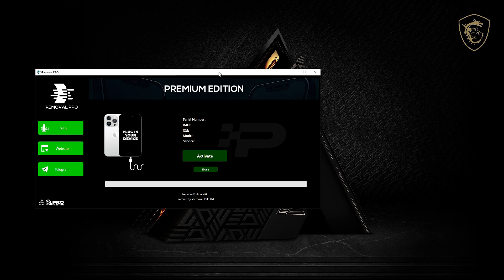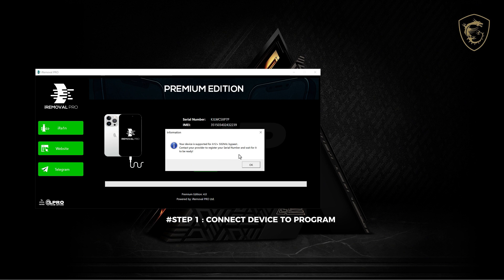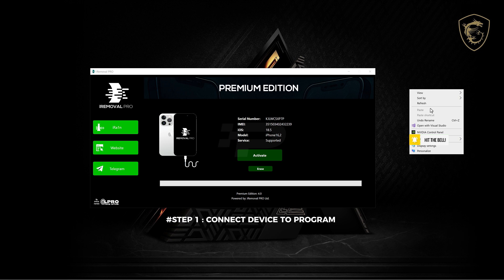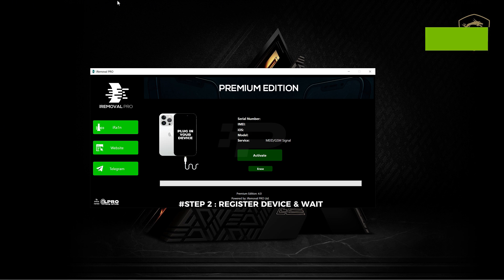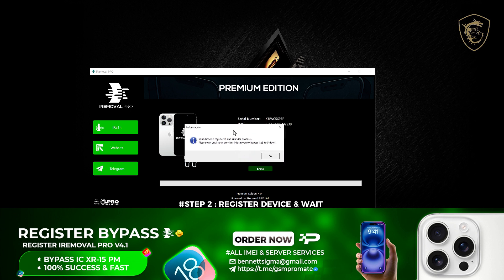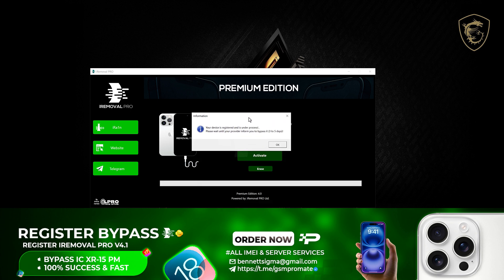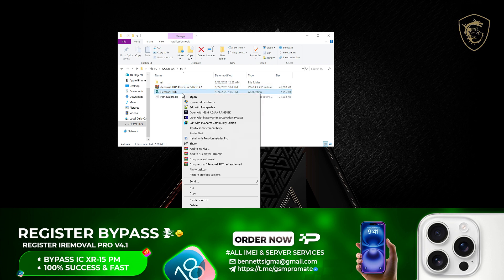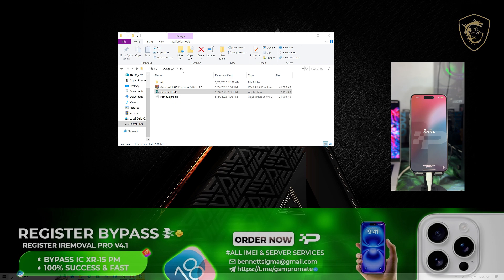LIVE Demo : Unlock iPhone 15 Pro Max iOS18.5 iPhone Locked to Owner | Step by step iRP2025 v4.1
Watch LIVE demo Bypass iPhone 15 Pro Max iOS18.5 with iRemoval Pro v4.1.

Rebypass from 18.2 till 18.5 supported new iOS rebypass cost extra
iOS18.2 till 18.5 new bypass without network new devices
All rebypass old are with network rebypass on iOS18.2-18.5 with notifications
A15+ have problem with streaming apps
New registration will be available with 1-7 days batches
Without network with all notifications exept streaming apps on a15+

Complete step by step tutorial on how to bypass iPhone locked to owner iOS18.5 all iPhones till 15 series.

⚠️ PAYMENT GATEWAYS :
(USDT / BITCOIN & BINANCE PAY ONLY)